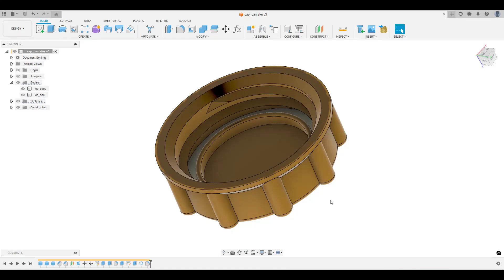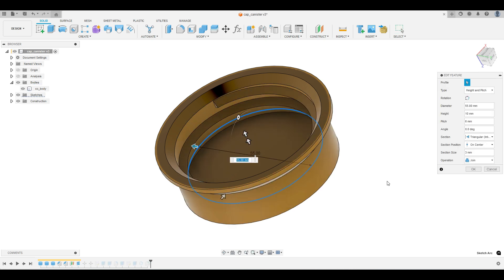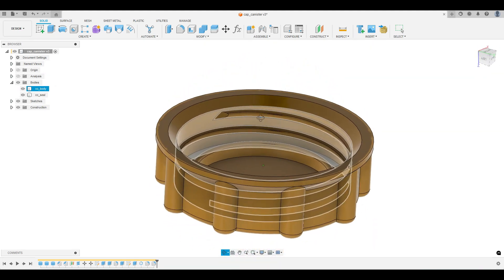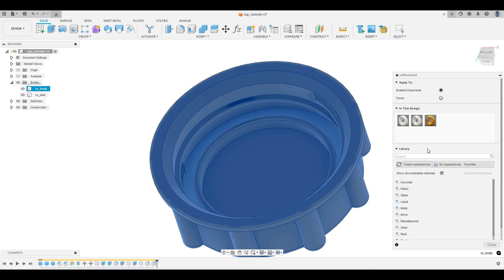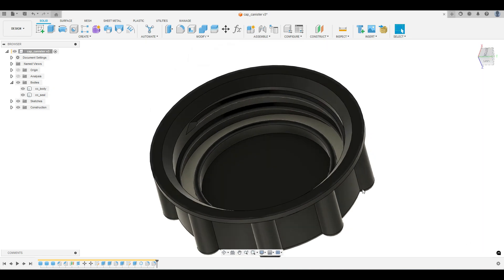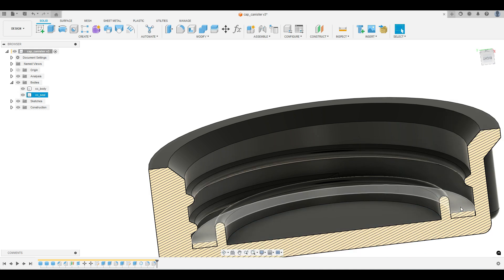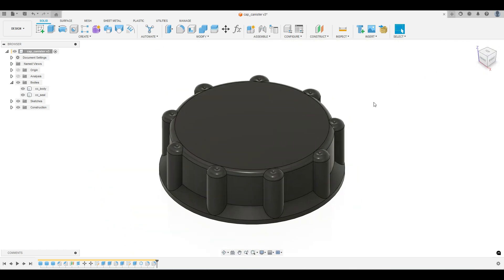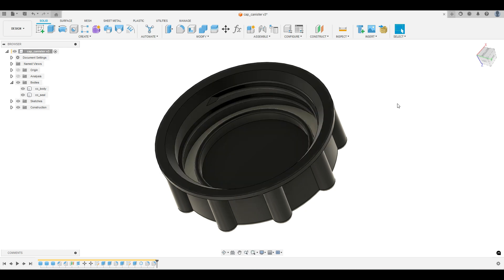Fusion 360 Tutorial 3D Models for Printing Download & Change Canister Caps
Fusion 360 make models or get to download them for 3D printer.

This Fusion 360 tutorial will guide you through creating a 3D model for printing a project step by step, focusing on a canister cap design. Learn the process from start to finish in this easy-to-follow tutorial!